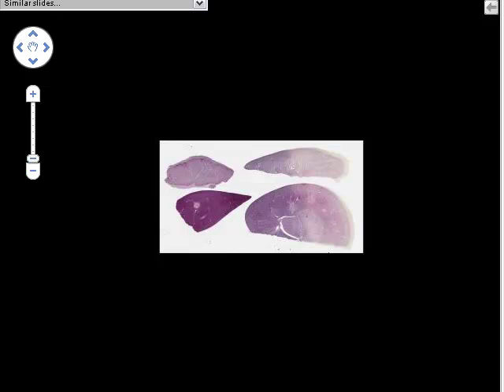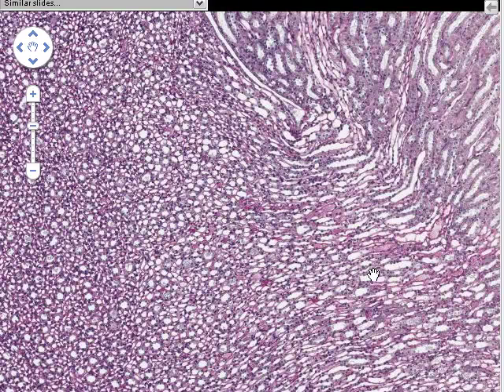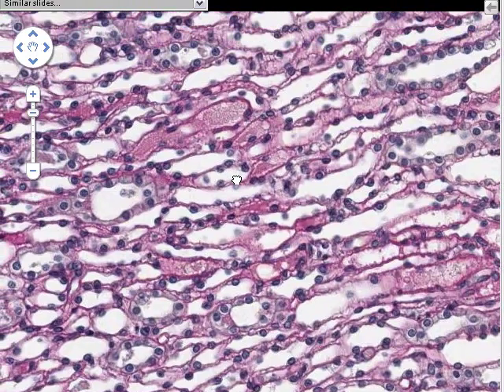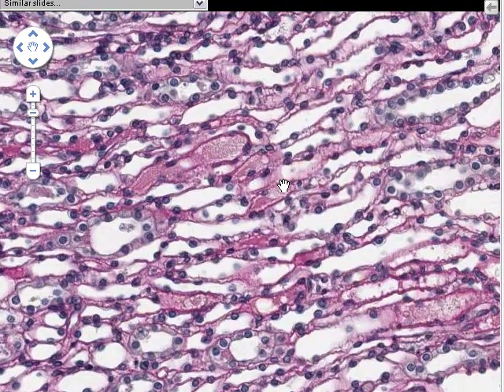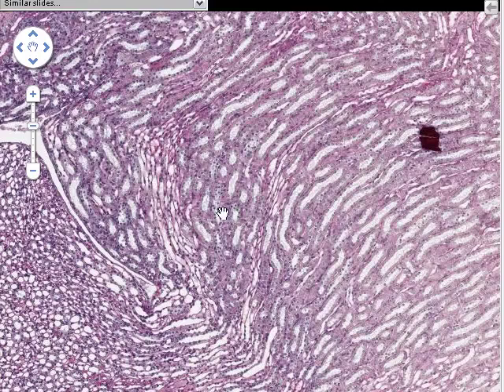Epithelium Part 4 - Kidney